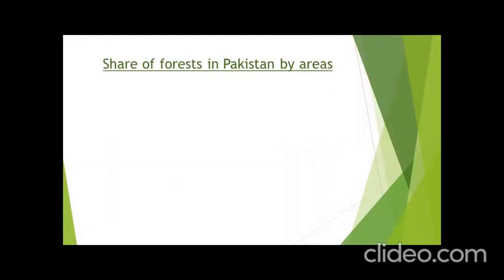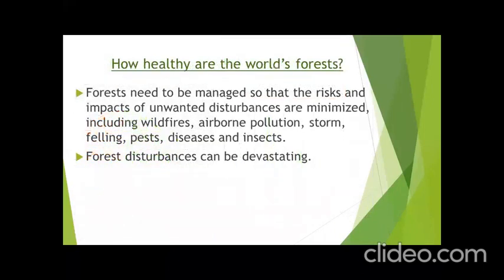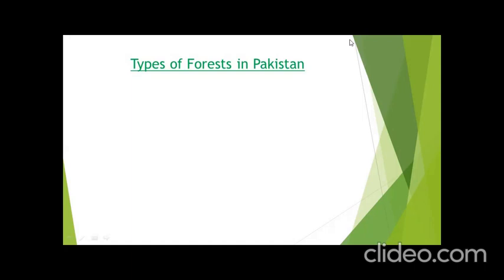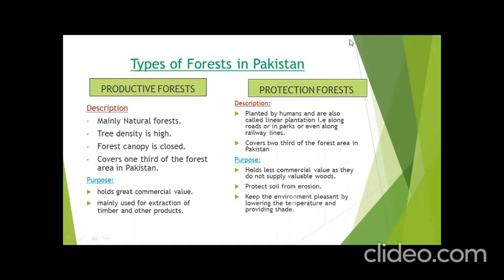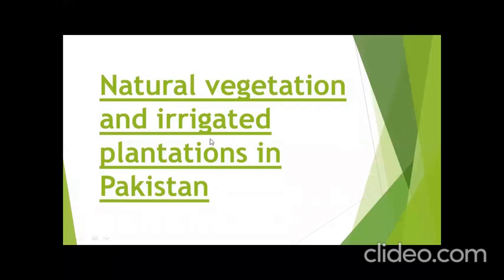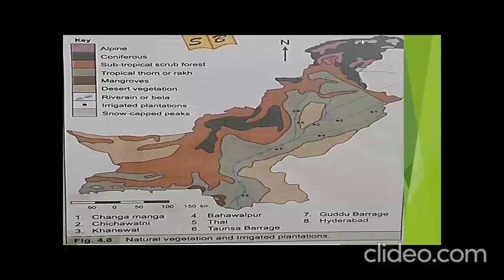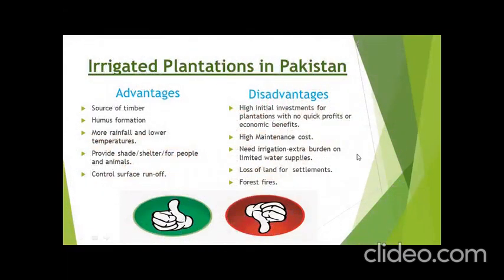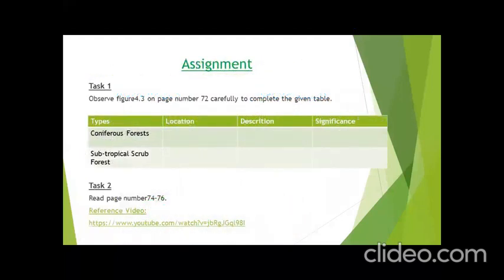Forests - Class VIII Geography Pakistan Studies O Level